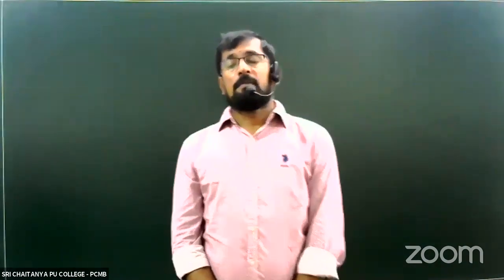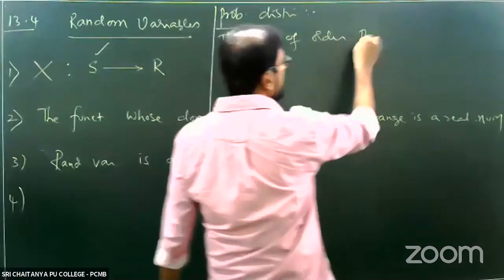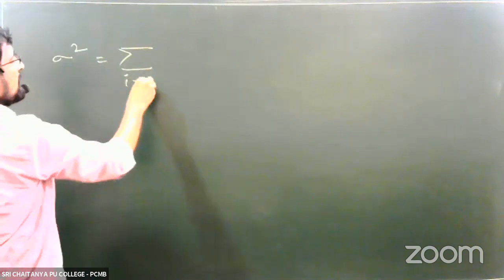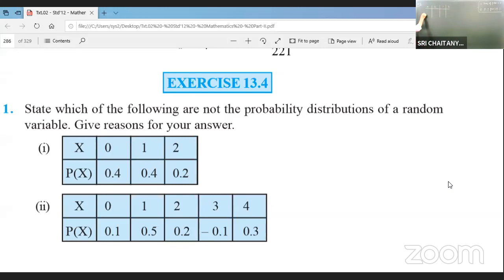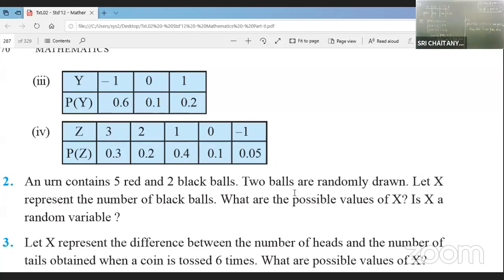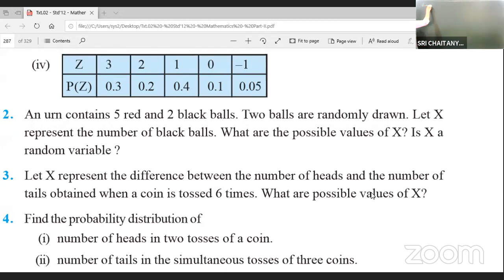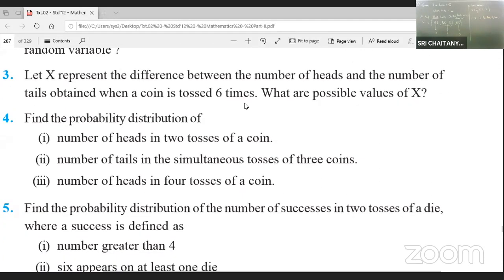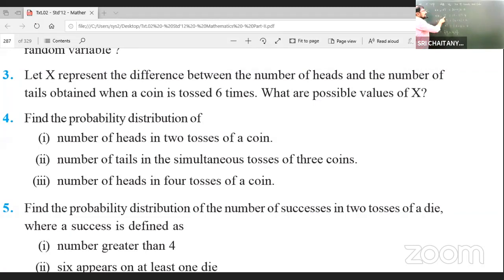SRI CHAITANYA PU COLLEGE - PCMB's Personal Meeting Room